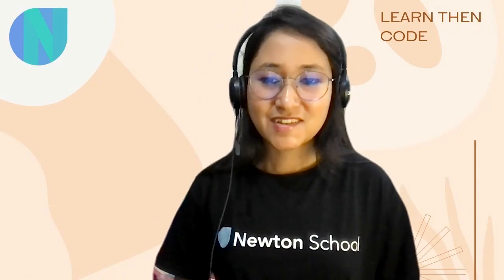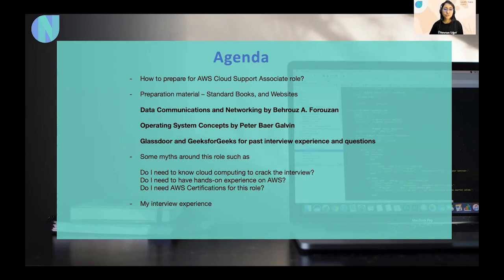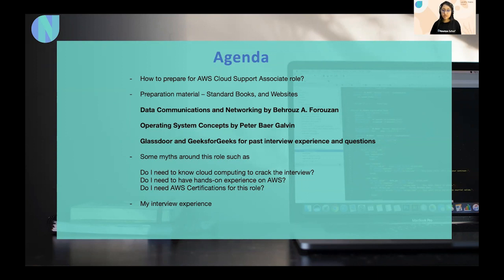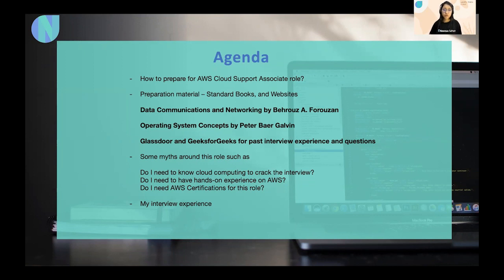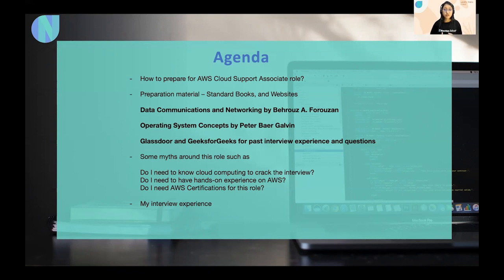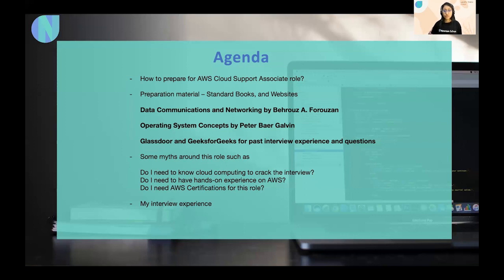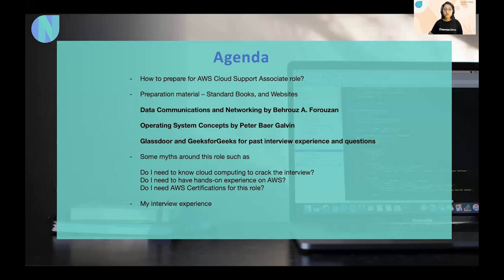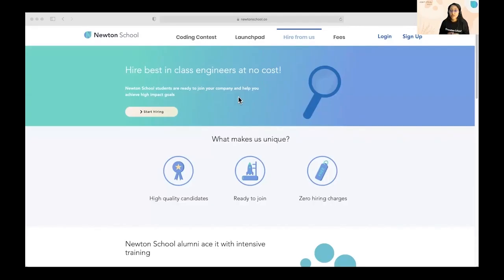How to prepare for AWS Cloud Support Associate role?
This video will cover the following content:
- Preparation material - Books and Websites
- Some myths around this role
- My interview experience

Hope this is helpful. Thank you.